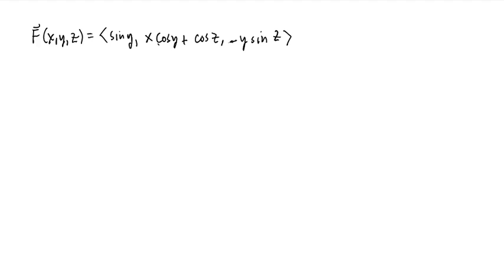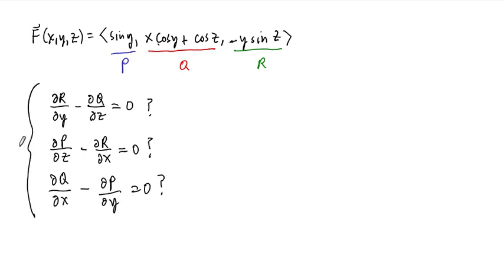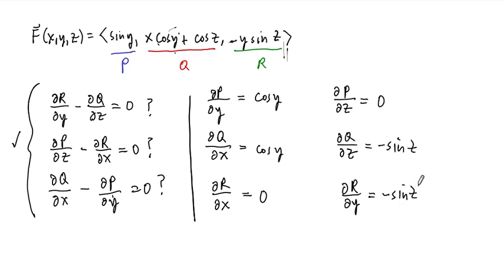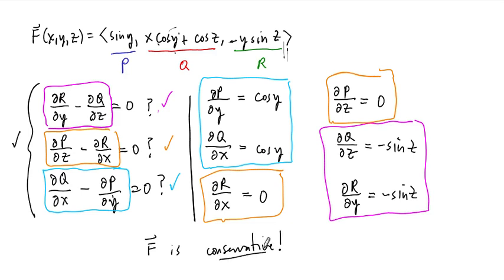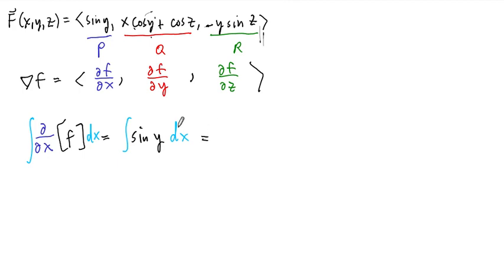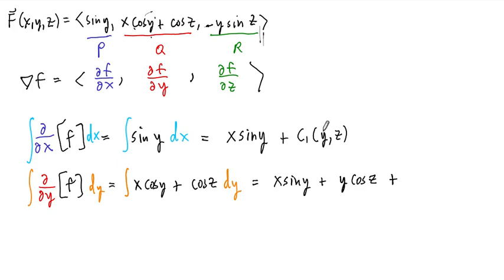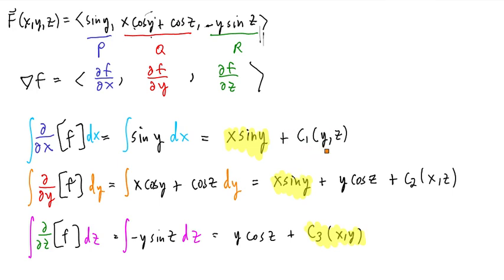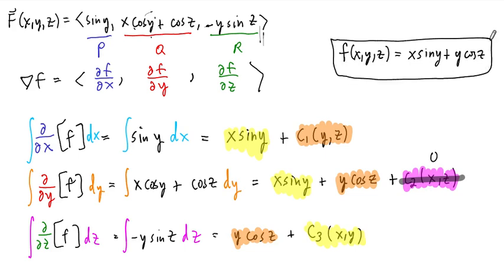Example: Finding a potential function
We check that a given vector field is conservative and find a potential function